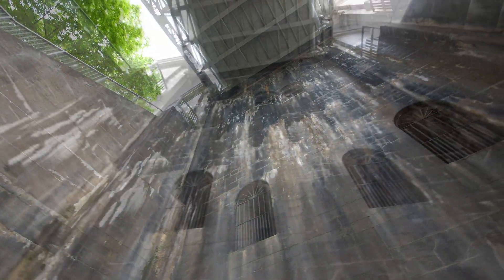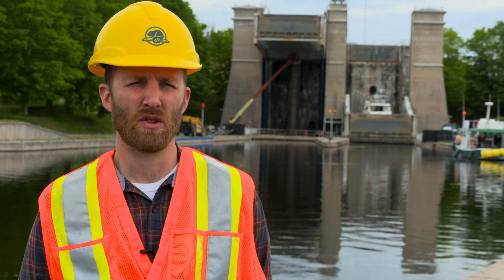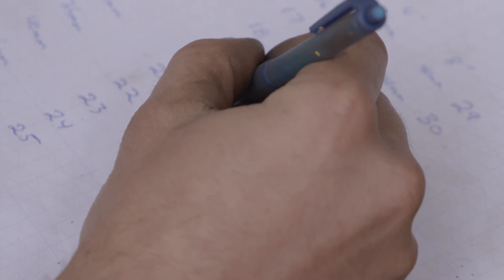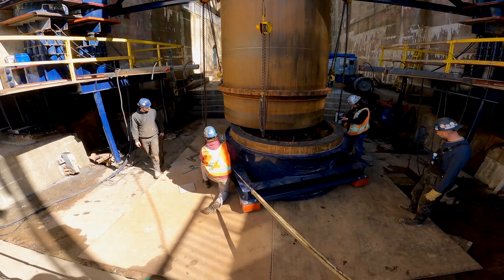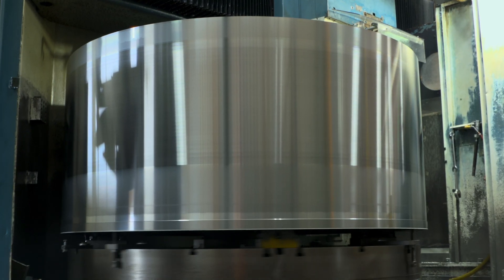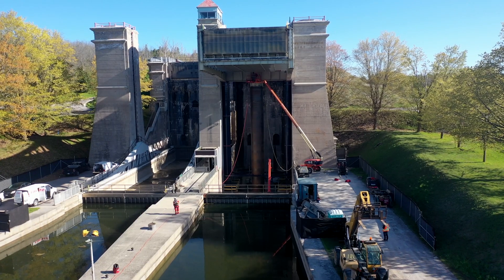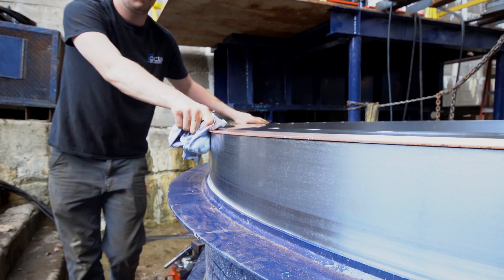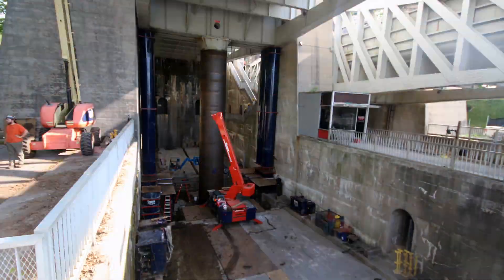Major Hydraulic Repairs at The Peterborough Lift Lock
The world's highest hydraulic lift lock is located in Peterborough, Ontario, Canada. Built in 1904 this lock is still and important link for boating traffic. However, it needed repairs as major components were starting to wear after 118 years of service. Western Mechanical was contracted by Parks Canada to repair the lock and ensure it's smooth operation for years to come.